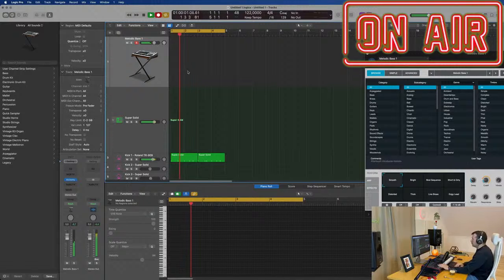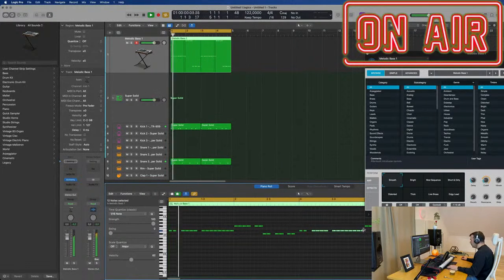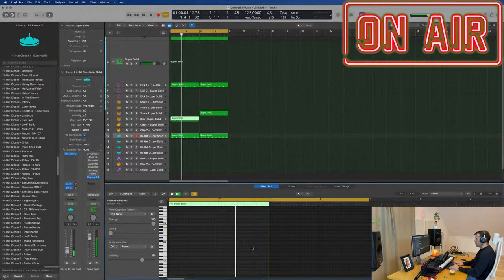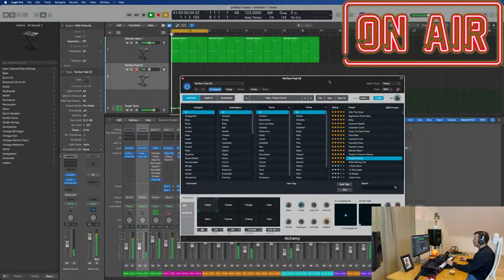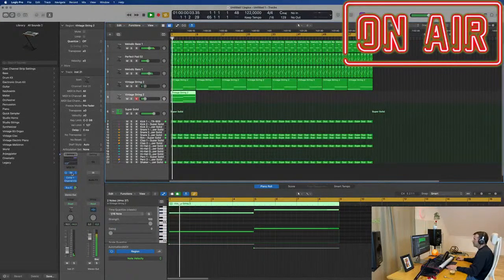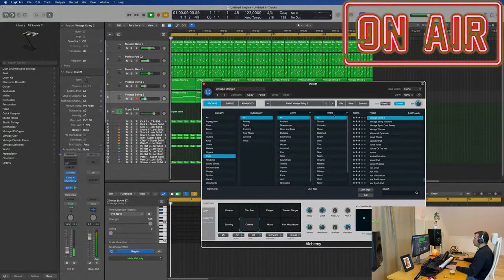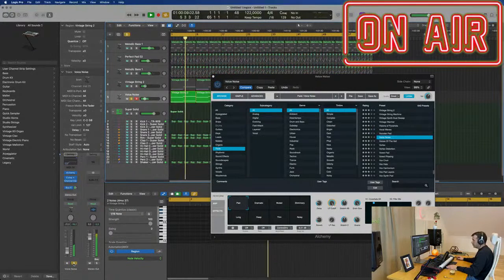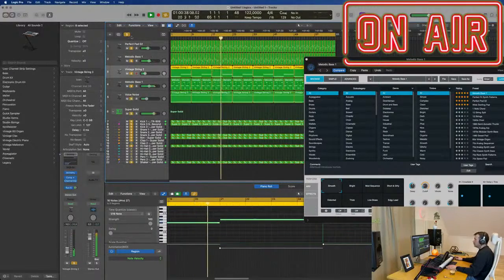Creating Melodic Breakbeats + Templates: LEMT 310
How to make Techno Breakbeats (Melodic) Ableton Template, Logic pro X Project, FL Studio FLP and Sample pack

Learn how to make breakbeat techno (melodic)  by watching our free live tutorial and study the Template for Logic Pro, Ableton, Fl Studio or the sample pack from the session to practice what you have learned. The Live Electronic Music Tutorials give everyone the opportunity to learn music production at their own pace anytime anywhere. Unlock the secrets of electronic music now.

In episode 310 we are creating a song from scratch inspired by label like Anjundeep and artist like DJ Sasha, while the beats are breaks the main theme is melodic techno, blending the style while creating the song from scratch, programing drums in Logic Pro X using the incredible Drum machine designer sounds. Composing, mixing and engineering every element in real time in front of your eyes so you can grasp the complete creative process, uncut, unedited and  real time.

Watching this tutorial you will be able to create your own Techno breakbeat song using the DAW of your choice, sequencing the element will be easy following the instructions provided to you via this video.

Chapters:

0:00 Introduction
1:22 Our base, the breakbeats (Kick Snare NON 4/4)
1:49 Composing the bassline an editing the roots in MIDI
5:15 Programming percussions in  Drum Machine Designer
7:01 Sidechaining the Bassline to the Snare drum hits
9:22 Composing and mixing a smooth melody with the alchemy synth
14:33 Composing a pad with the alchemy synthesizer
24:32 Tuning the sub hits to the main progression
29:32 Final Thoughts